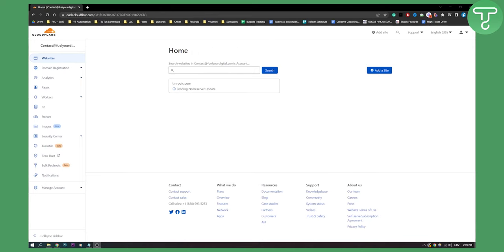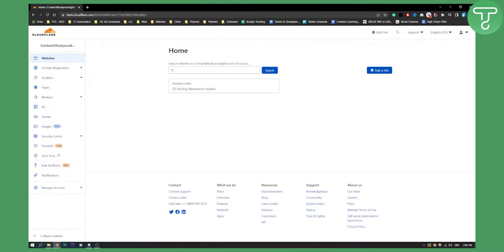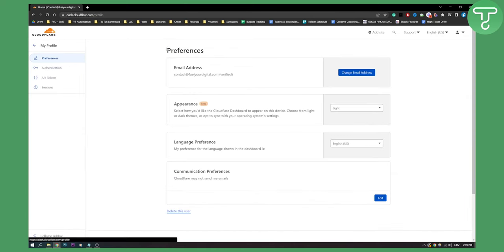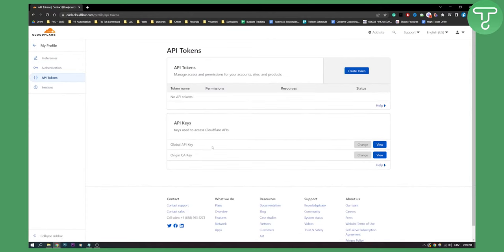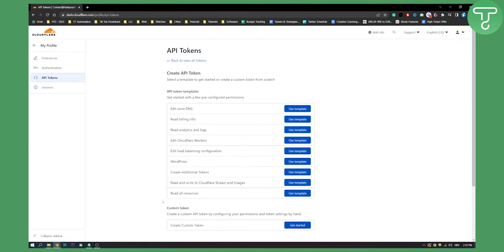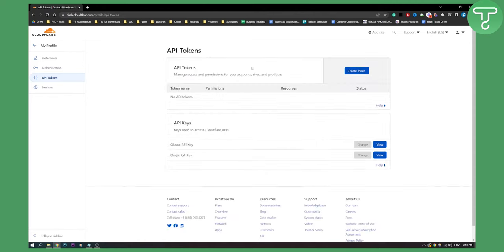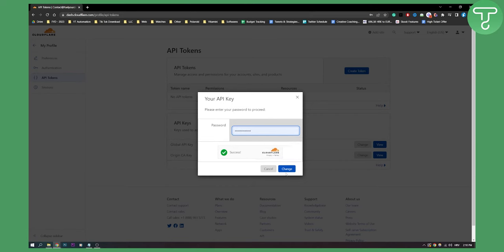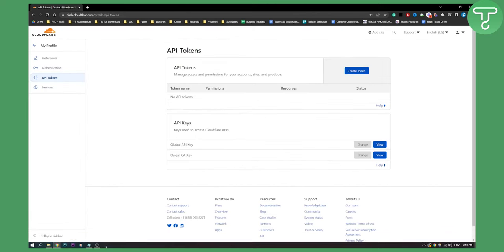How to Get Cloudflare API Key - Global API Key Cloudflare (2024)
In this video, I will show you How to Get Cloudflare API Key